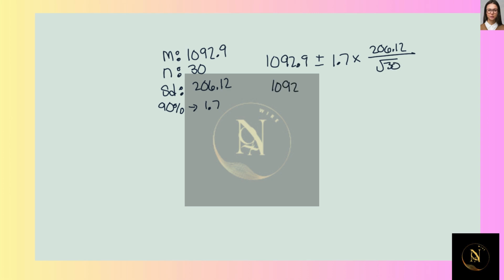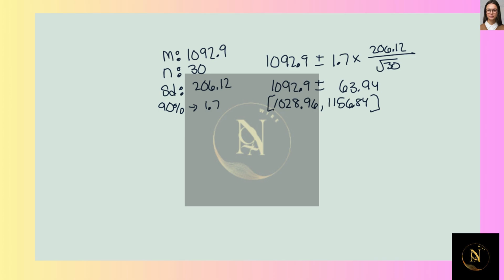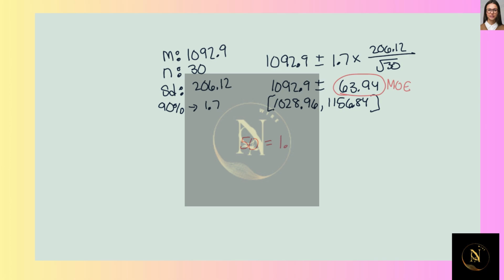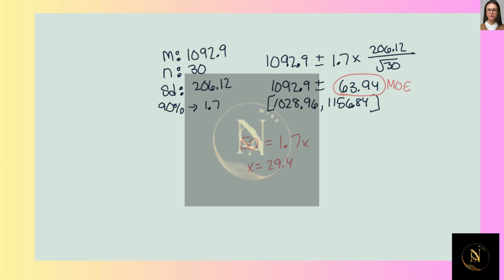[Math] A light bulb producer has collected a sample of data on the lifespan of light bulbs, given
[Math] A light bulb producer has collected a sample of data on the lifespan of light bulbs, given in the table below. No other information is available. 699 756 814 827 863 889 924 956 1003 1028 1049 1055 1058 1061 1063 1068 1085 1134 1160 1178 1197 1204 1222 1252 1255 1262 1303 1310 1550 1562 a) [2 marks] Calculate the 90% confidence interval around the mean lifespan of the sample. How do you interpret the confidence interval b) [1 mark] Explain your choice of distribution. When would you choose a different distribution c) [1 mark] Calculate the margin of error. d) [1 mark] Assume previous samples indicated an average margin of error of 50 and an average standard deviation of 200. What implications does this have for the chosen sample size Please write all answers and calculations in the textbox below. Briefly show the steps involved in your calculations and add explanations, where necessary.